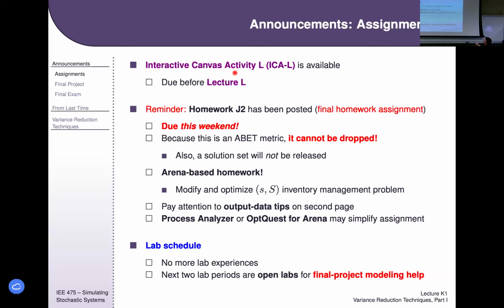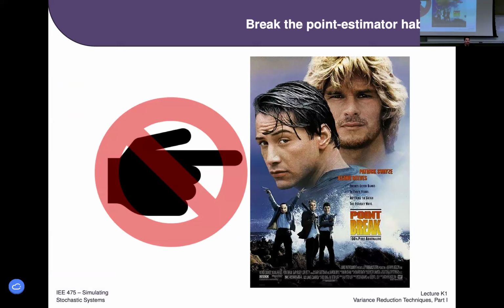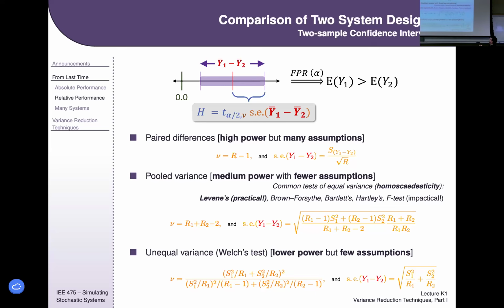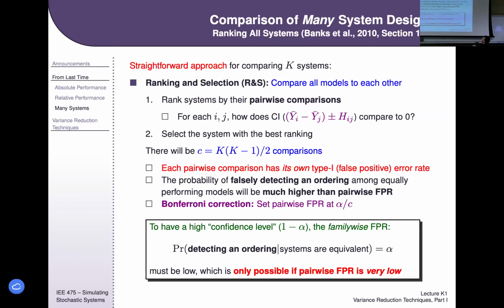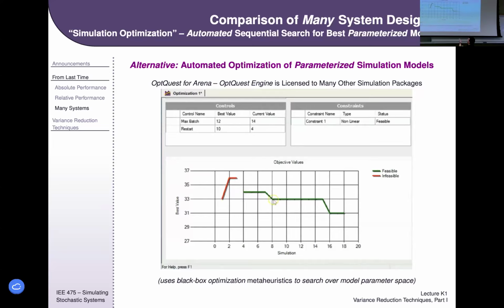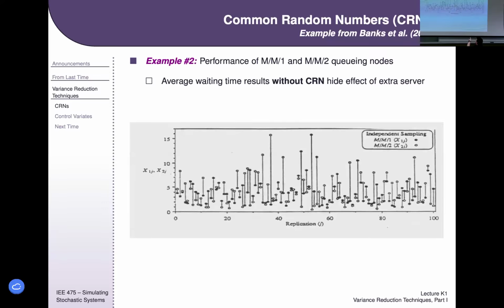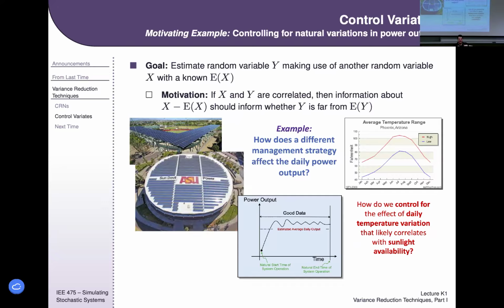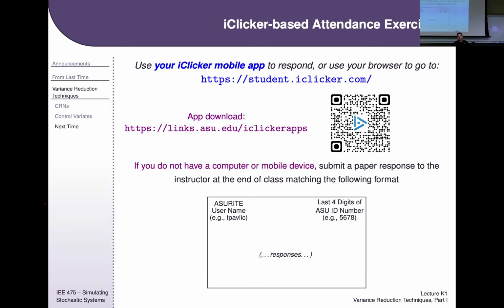IEE 475: Lecture K1 (2025-11-20): Variance Reduction Techniques, Part 1 (CRNs and Control Variates)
In this lecture, we start by reviewing approaches for absolute and relative performance estimation in stochastic simulation. This begins with a reminder of the use of confidence intervals for estimation of performance for a single simulation model. We then move to different ways to use confidence intervals on mean DIFFERENCES to compare two different simulation models. We then move to the ranking and selection problem for three or more different simulation models, which allows us to talk about analysis of variance (ANOVA) and post hoc tests (like the Tukey HSD or Fisher's LSD). After that review, we move on to introducing variance reduction techniques (VRTs) which reduce the size of confidence intervals by experimentally controlling/accounting for alternative sources of variance (and thus reducing the observed variance in response variables). We discuss Common Random Numbers (CRNs), which use a paired/blocked design to reduce the variance caused by different random-number streams, and then we introduce control variates (CVs), which allow for reducing the output variance of a measurement by leveraging information about other sources that may be corrupting the output.